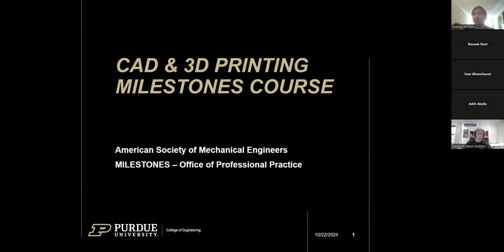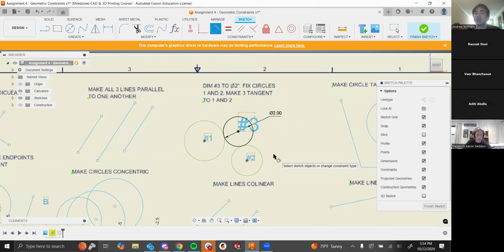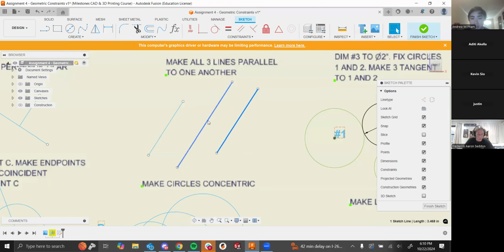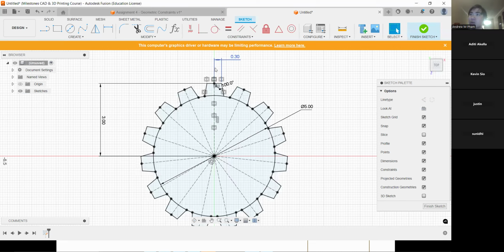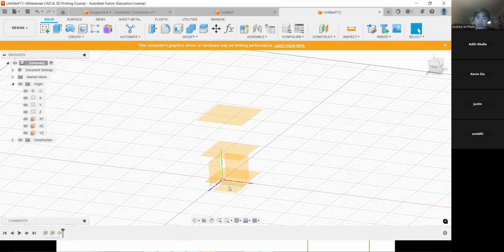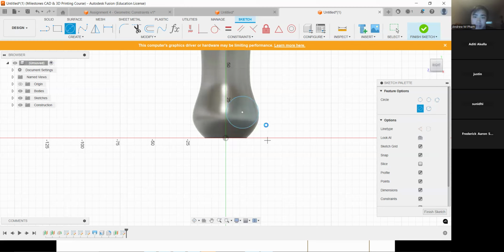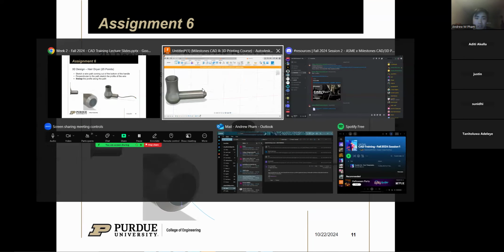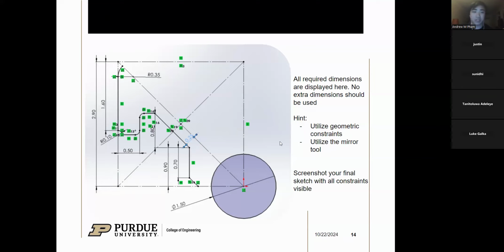CAD Training & 3D Printing Week 2 - Fall 2024 - Session 2